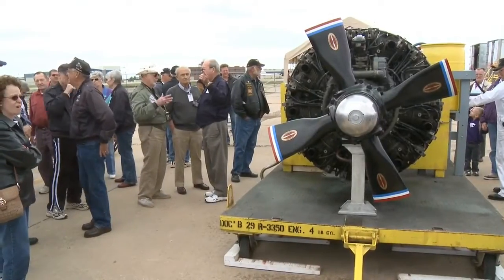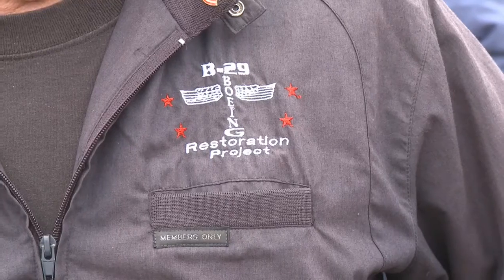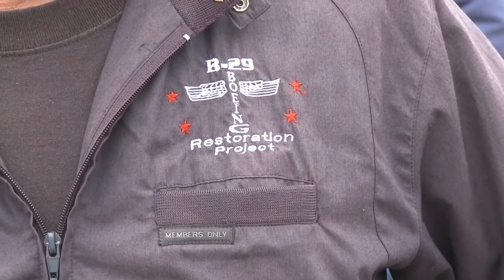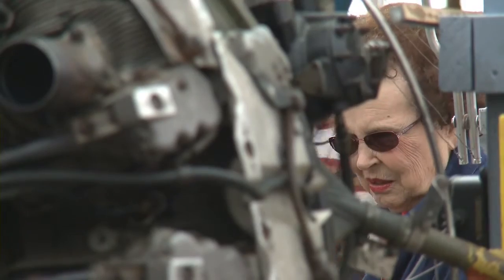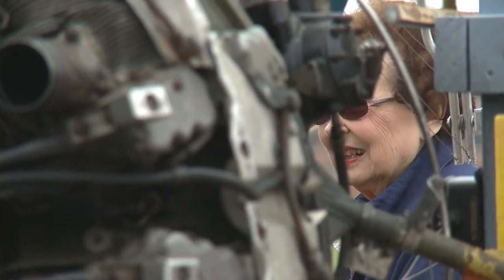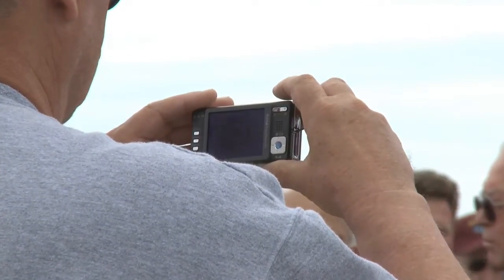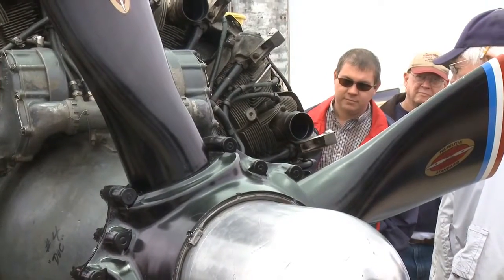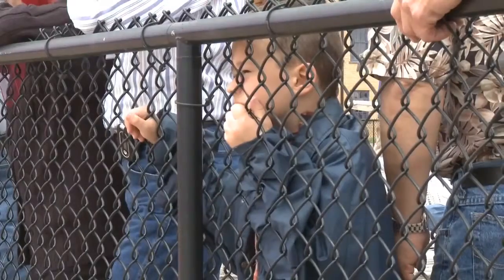Firing up a B-29 engine after five decades of sitting idle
In this file video from 2009, volunteers working on the B-29 "Doc", in conjunction with the Kansas Aviation Museum, fired up the number 4 engine from the plane to the delight of a large crowd.